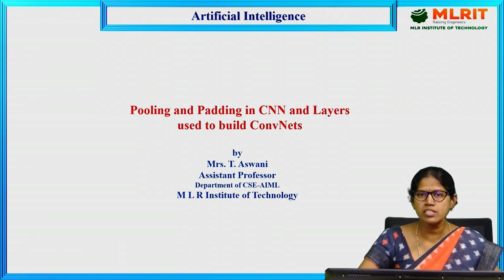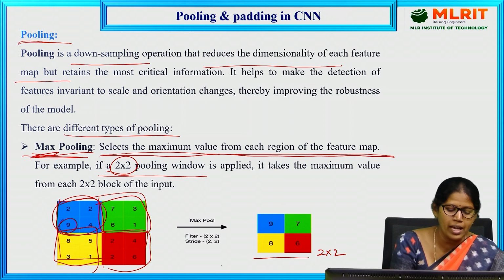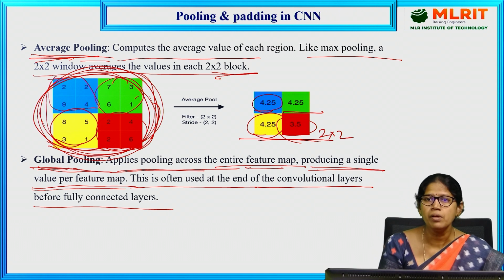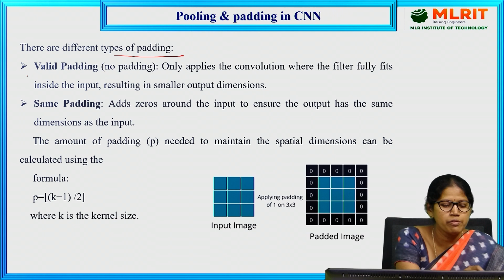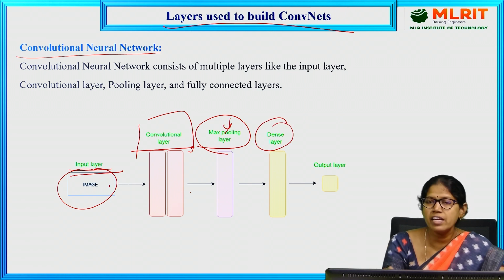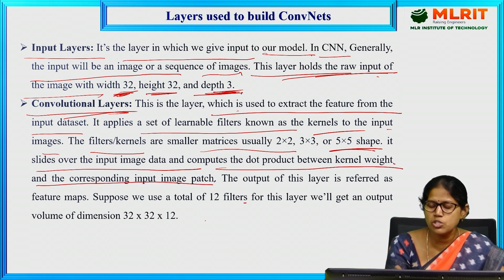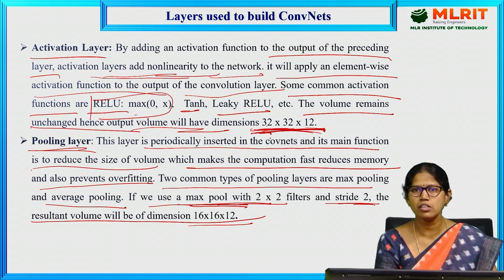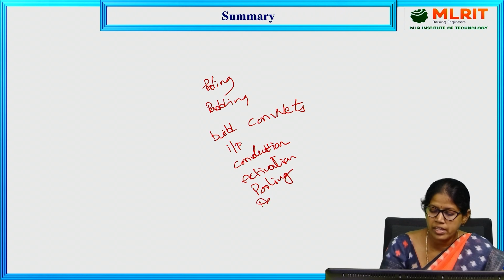LEC36| AI |Pooling and Padding in CNN and Layers Used to Build Convnets by Mrs. Aswani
Associate Professor,
Hyderabad.